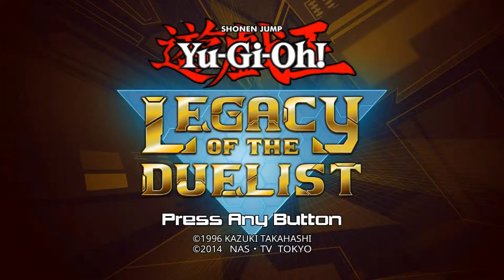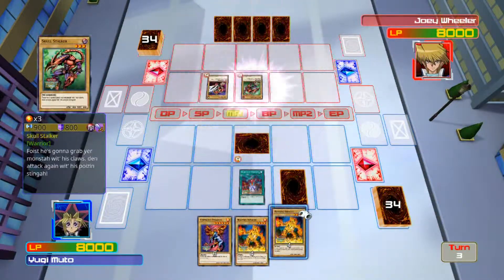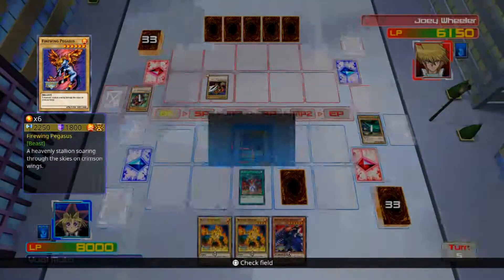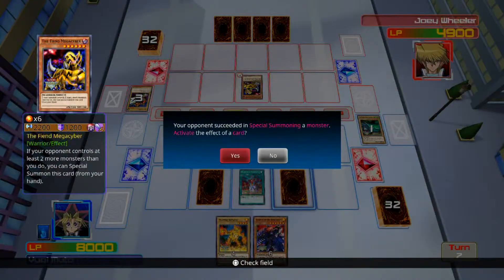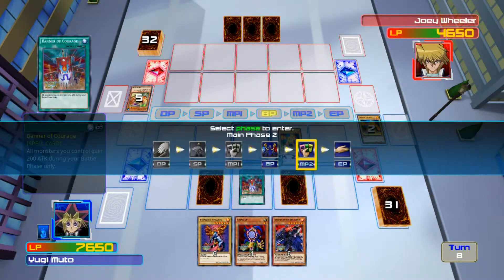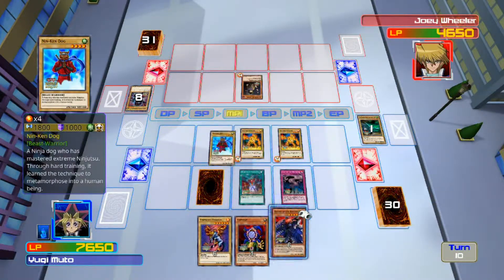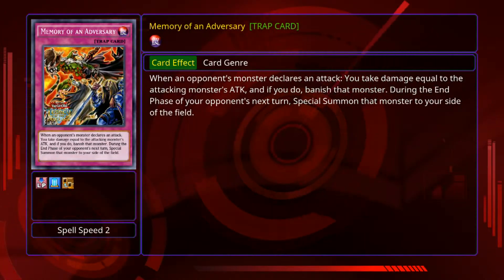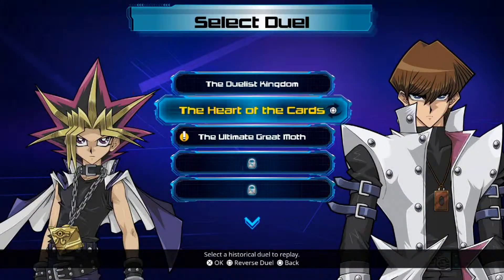Yu-Gi-Oh! Legacy Of The Duelist : Yugi Moto VS Joey Wheeler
Today on Yu-Gi-Oh, Yugi Moto faces of against Joy Wheeler. Yugi teaches Joey how to play duel monsters before they head off to Duelist Kingdom.